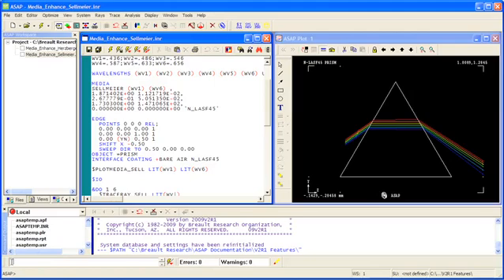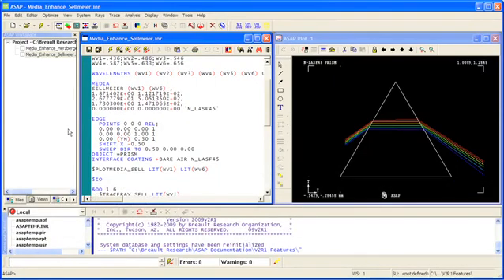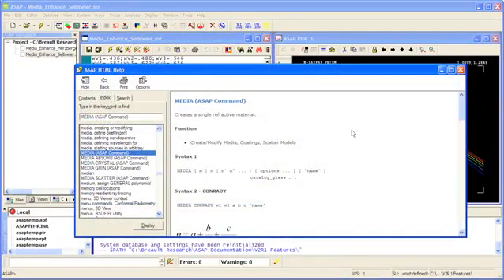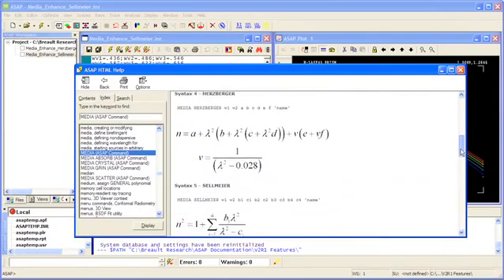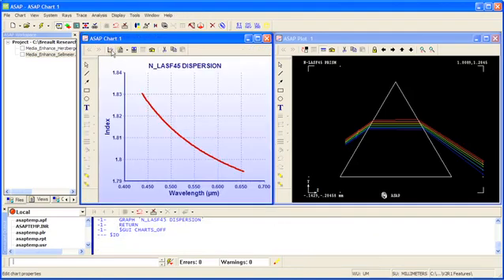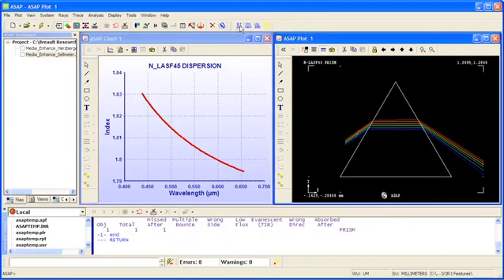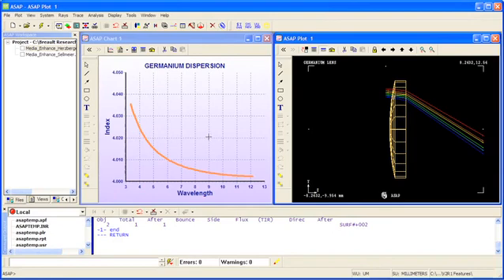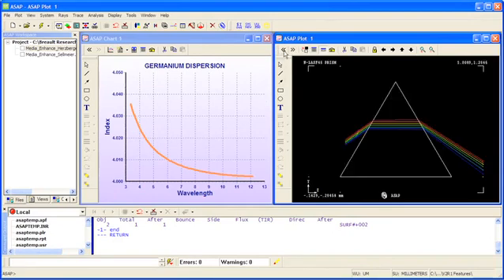MEDIA Command Enhancements in ASAP (Demo)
The MEDIA command in the ASAP 2009 V2R1 Script Editor now accepts direct input of Sellmeier, Herzberger, Conrady, and Schott coefficients. Most references provide dispersion formulas for materials, and with this expanded command flexibility users now have a number of options for defining material index of refraction over a specified wavelength range.